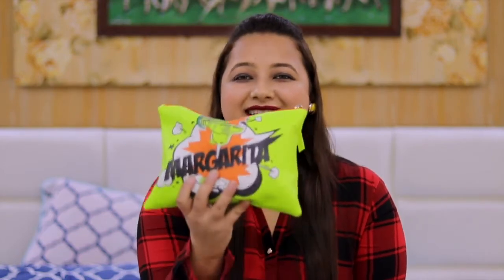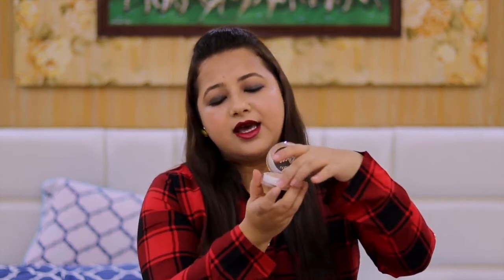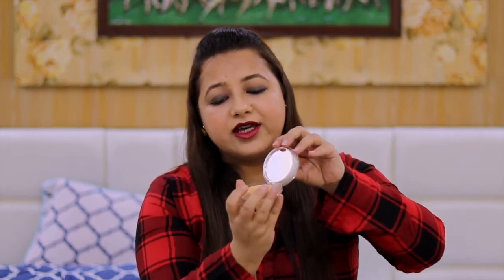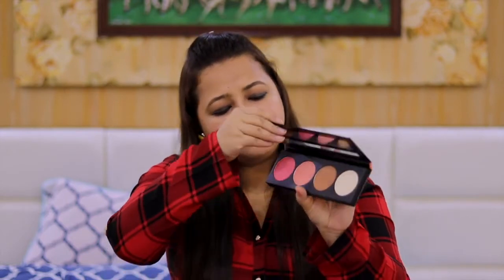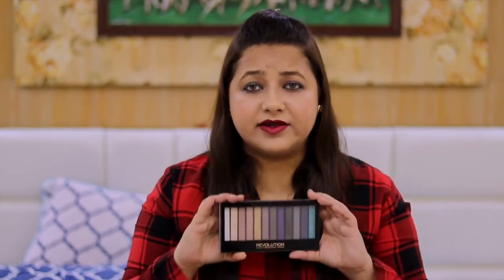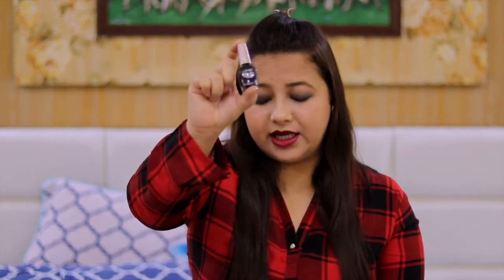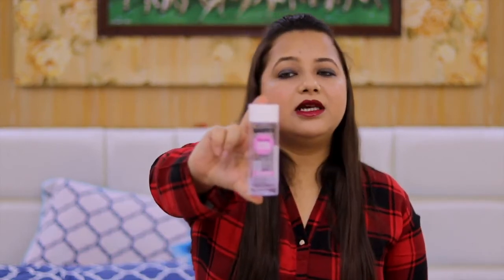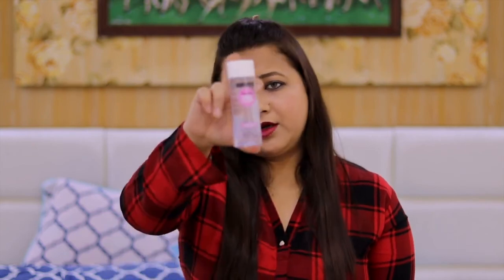MAKEUP KIT FOR BEGINNERS | MAKEUP STARTER KIT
Hello friends.
Today i have listed down the products that you might need in your beginners stage. These are budget friendly and easily available online.
Love you...
Gunjan Bhardwaj.

XOXO
LOVE
Gunjan Bhardwaj

Glamour Unleashed